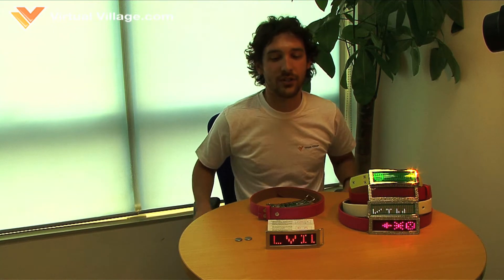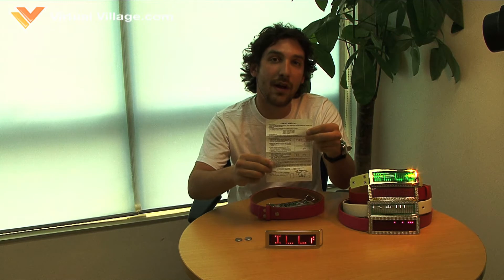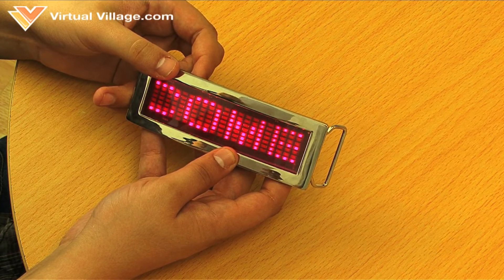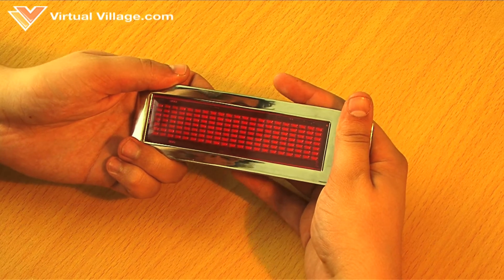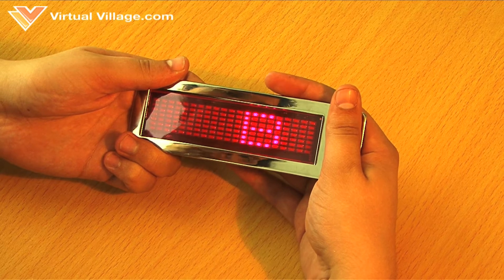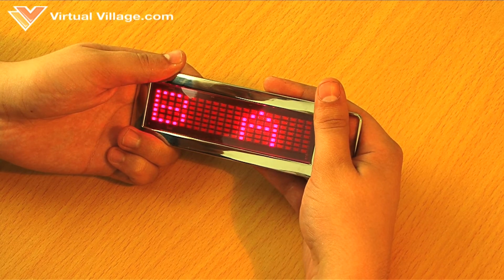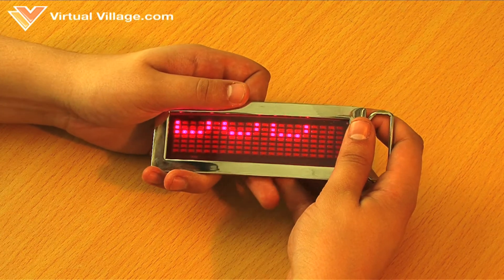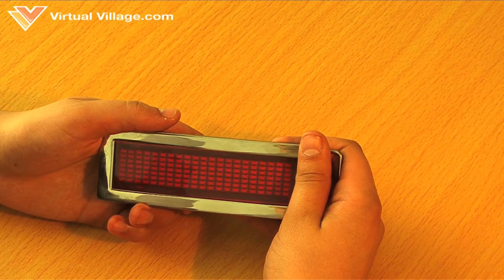Virtual Village LED Belt Programming Tutorial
How-to program your belt bling for Virtual Village LED belts.